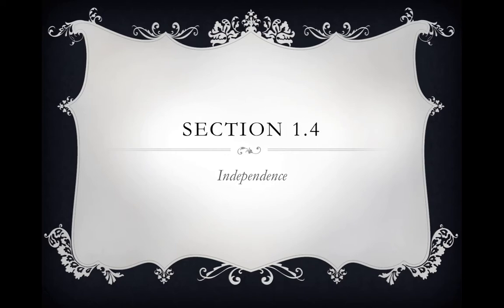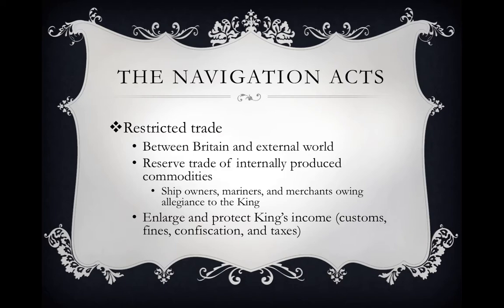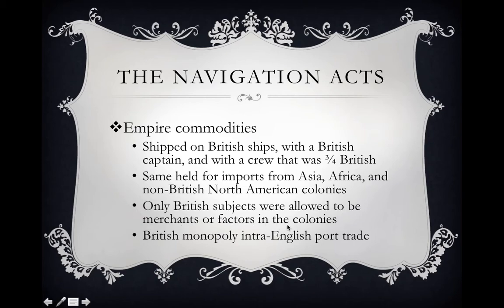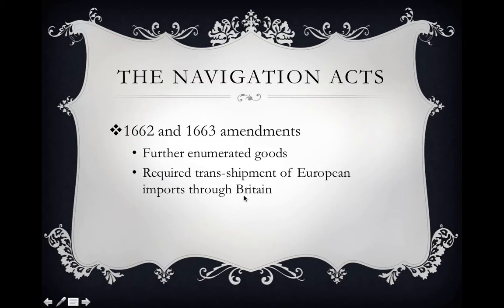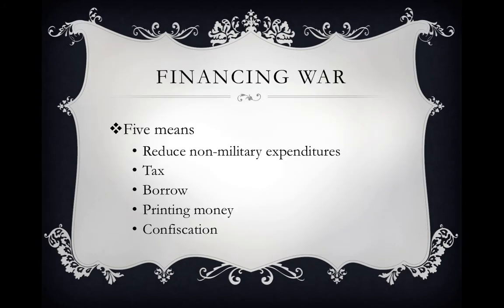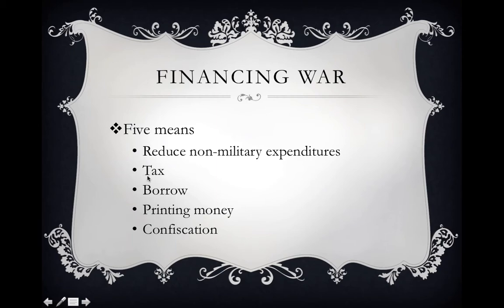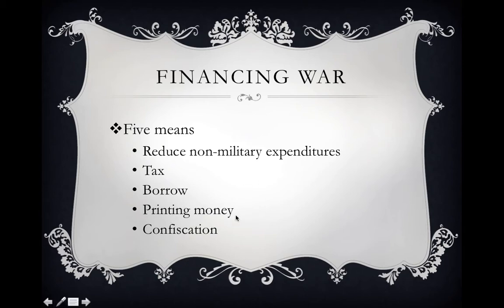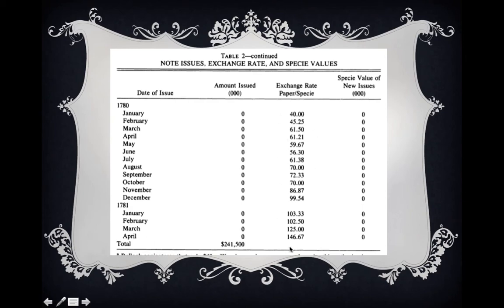AEH Online Video Chapter 4